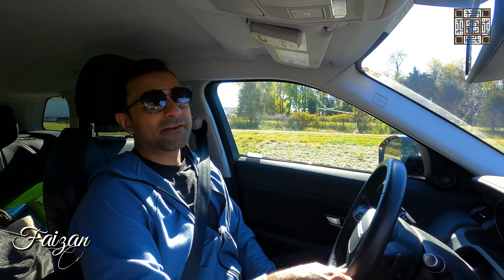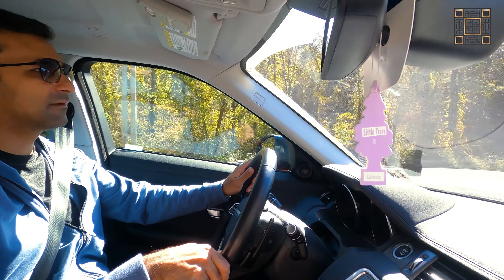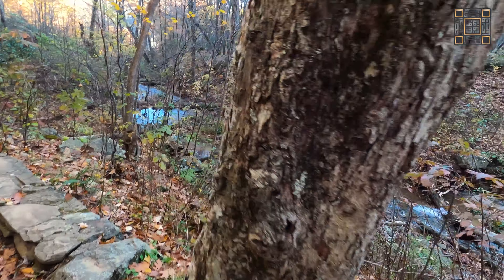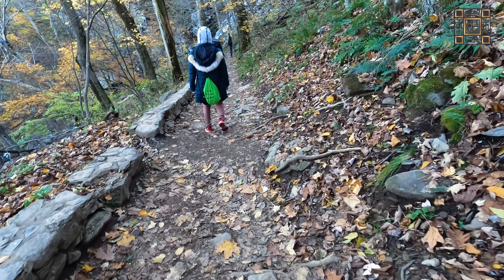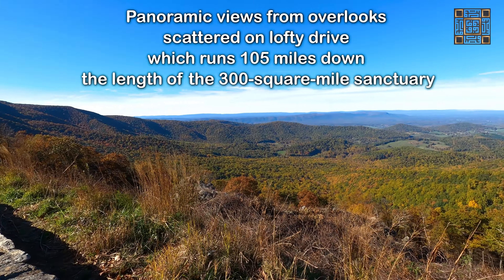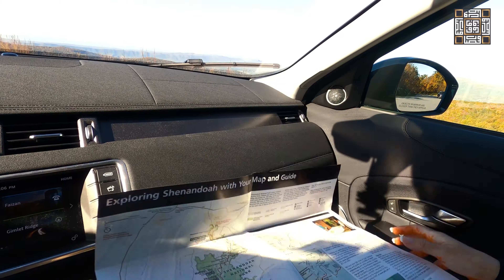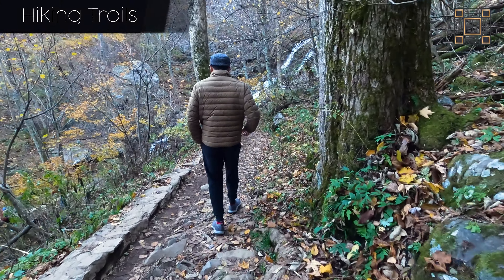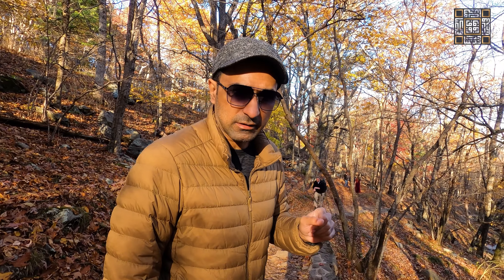Breathtaking Skyline drive; Fall of 2021 in Shenandoah Valley National Park with Dark Hollow Trail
Shenandoah National Park, Dark Hollow waterfall trail, Virginia